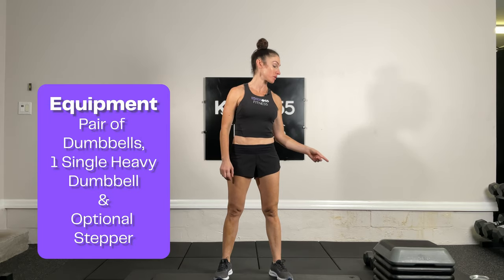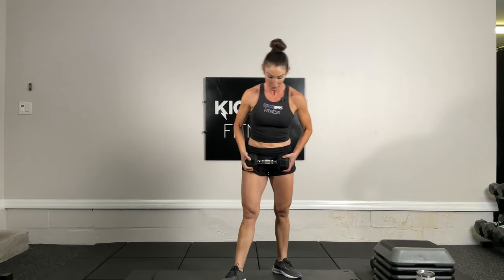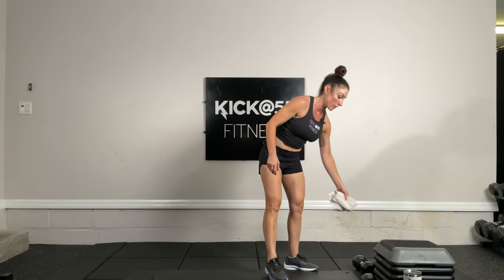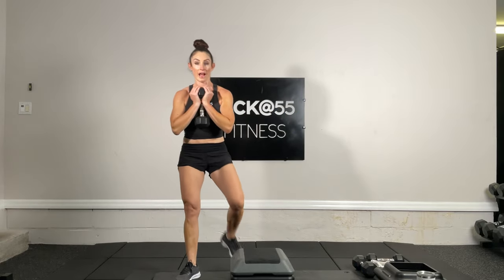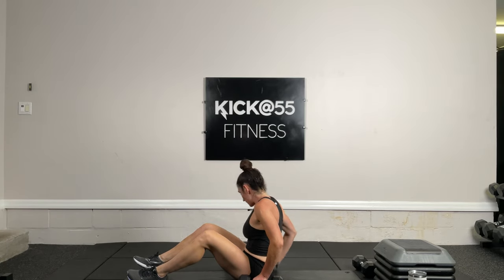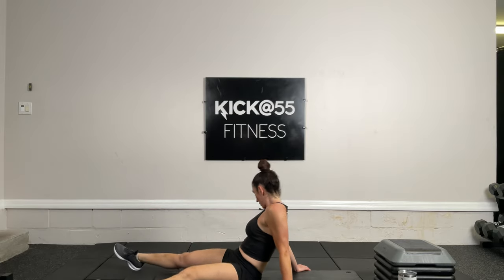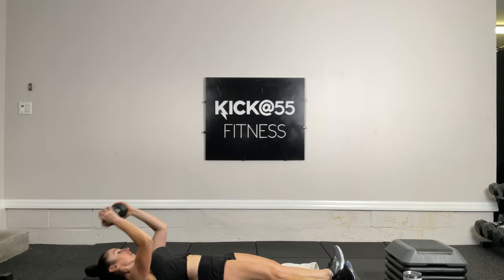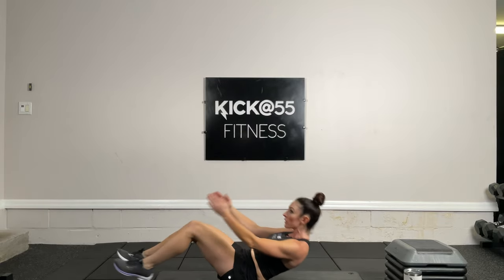Get Ripped In Just 60 Minutes With This Total Body And Core Strength Workout!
Get ready to challenge your body and boost your strength with this intense 60-minute total body and core workout led by our incredible trainer, Rebecca. All you need is a pair of dumbbells, and you're good to go!

In this power-packed session, Rebecca will guide you through a series of exercises designed to target every major muscle group while giving your core the attention it deserves. Strengthen, tone, and feel the burn with every rep.

Workout Breakdown ↴
00:00 Introduction
00:27 1 Hour Workout
57:41 Conclusion

Equipment:
pair of medium dumbbells for upper/lower body
single heavy dumbbell for lowerbody
elevated platform

Warm-up
High knees
Squat jumps
Push-ups

C1. Waterfall
DB stationary lunge R
DB stationary lunge L
Heismans
Plank elbow elbow hand hand
Goblet squats w hold at bottom and ½ way point
Arnold press ups

Order
1, 2, 3
1, 2, 3, 4
1, 2, 3, 4, 5
        3, 4, 5, 6
            4, 5, 6
                5, 6
1,2 6

C2. 1/30 + 2 set challenge
Lat hop burpees 10, 8
DB side curls to press up 12, 10
DB squat + heel lift 14, 12
Squat jacks 16, 14

C3. Waterfall
DB Gorsha split squat R
DB Gorsha split squat L
Toe taps
Deconstructed plank jacks
DB sumo squats
Rev delt flyes

Order
1, 2, 3
1, 2, 3, 4
1, 2, 3, 4, 5
        3, 4, 5, 6
            4, 5, 6
                5, 6
1,2 6